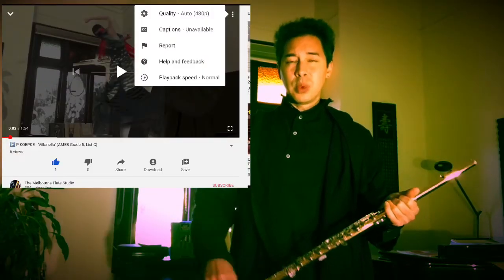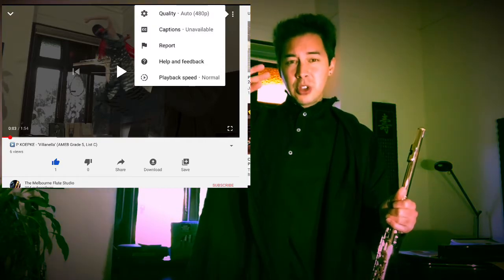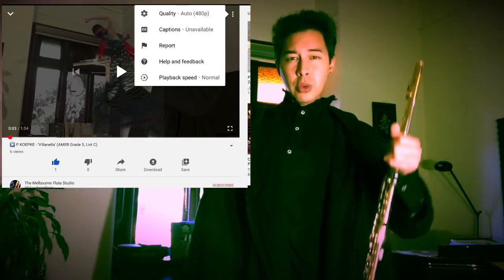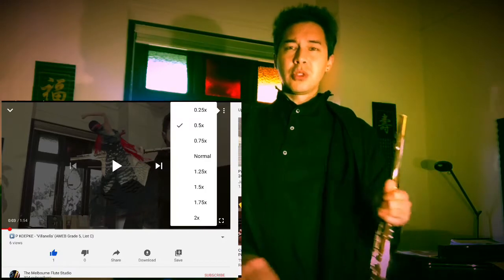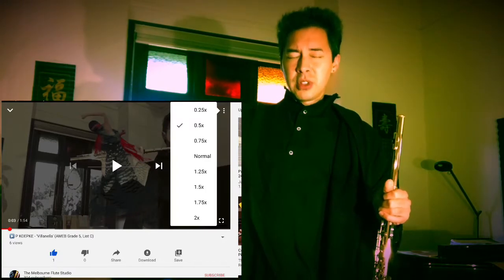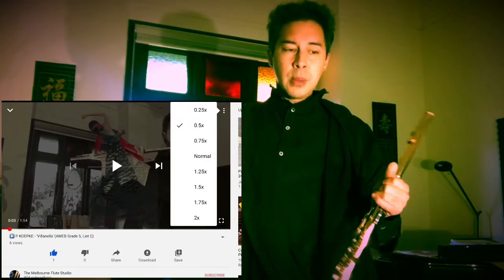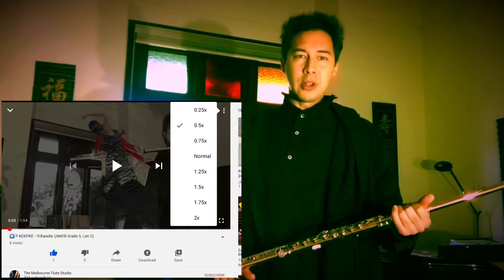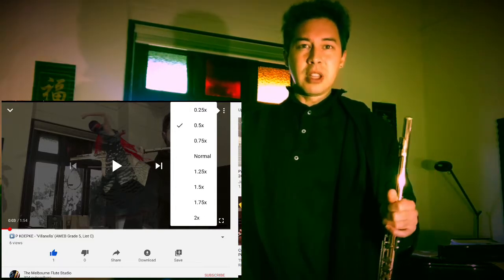METRONOME PLAY ALONG!▪️’Suede Shoes’ - J Barrett (AMEB Grade 2, List A)